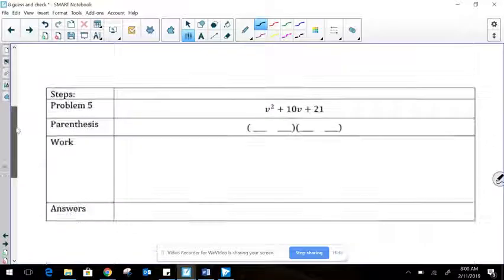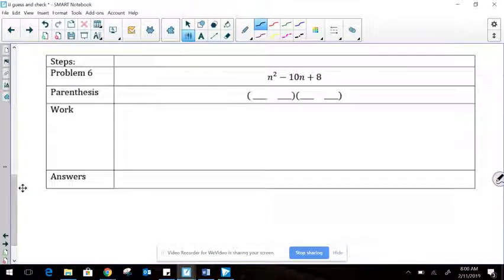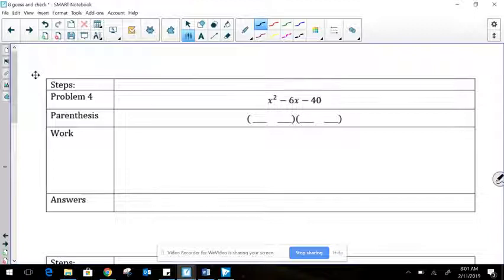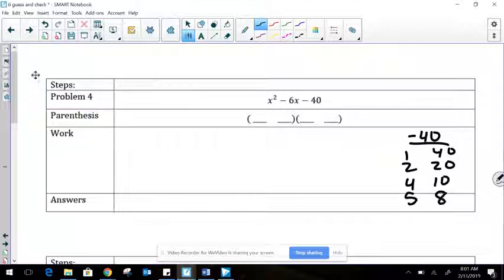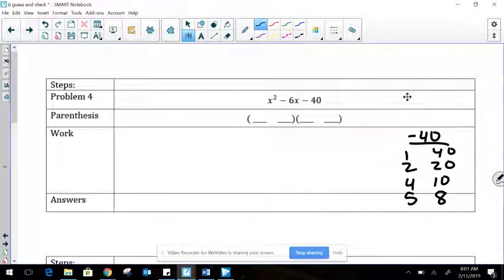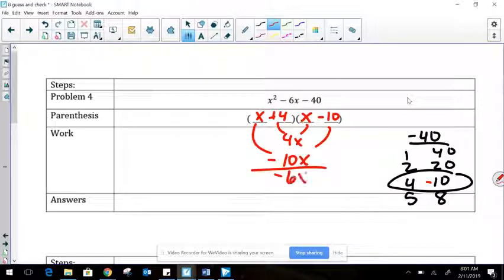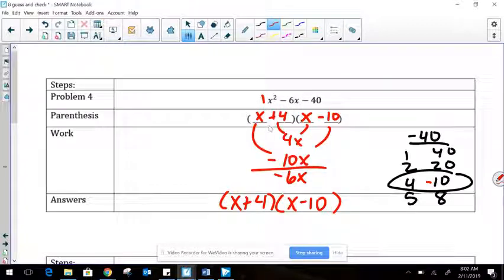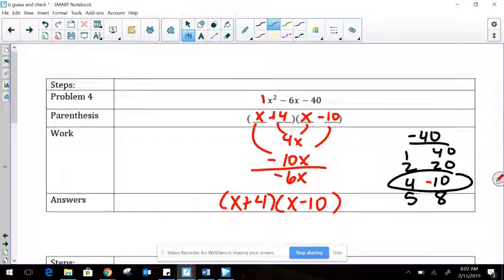Unit 7 - 6 Guess and Check